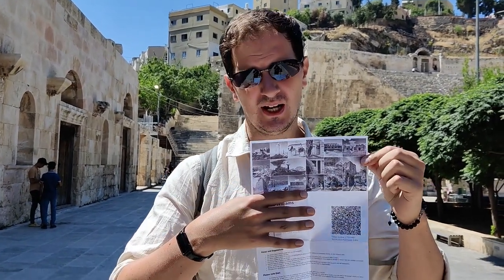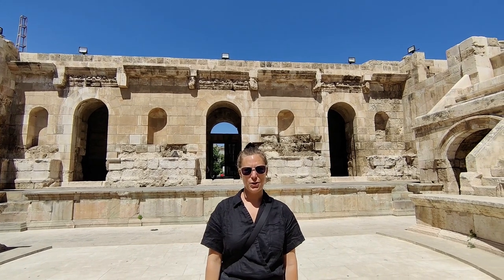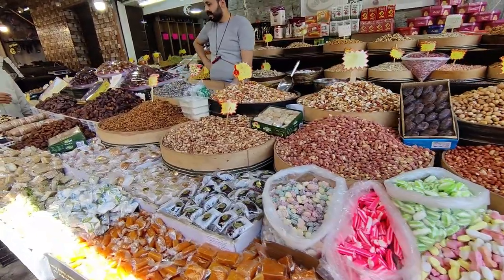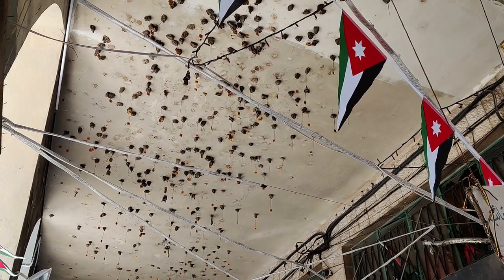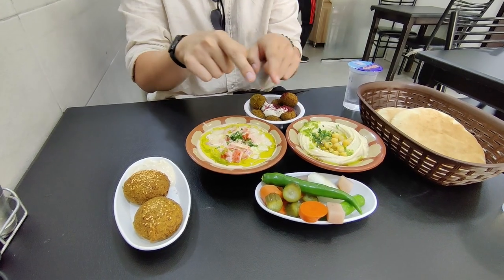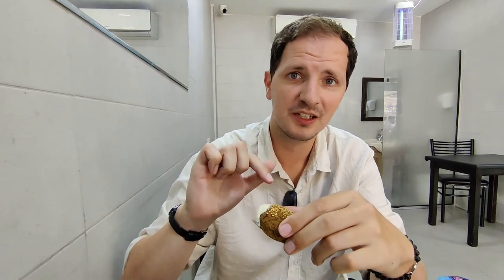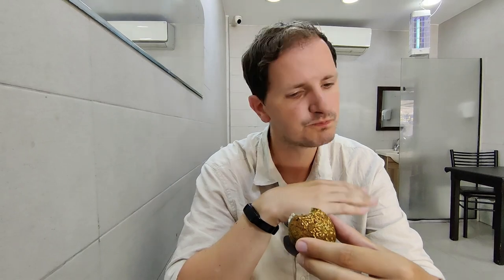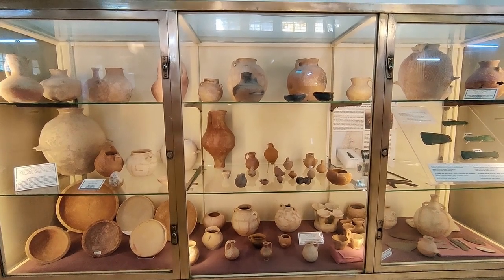Amman and Woman Explore Jordan | Our First Day in Amman, Jordan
Join us in this vlog, part of our Jordan travel vlog series, on our first day in Amman, Jordan as we are shown around this beautiful city on a free walking tour, taking in the Roman Theatre, Citadel, Rainbow Street and the many amazing Amman souqs.

We also take a moment to talk you through the amazing Jordan Pass!

Kann Coffee Location: Downtown - Al-Hashmi Street, next to Raghdan Hotel

0:00 Intro: Good Morning with a Jordanian Coffee from Amman!
0:35 Roman Theatre, Amman
2:50 Nick Explains the Jordan Pass & Jordanian Immigration
4:56 The Odeon, Amman
5:18 To the Walking Tour! But first, coffee...
5:49 Exploring Amman
6:32 Lucky Corner, Amman
6:42 More Amman
7:39 Our First Arabic Ice Cream (DELICIOUS!)
8:05 A Delicious Smoothie!
8:15 More of the City
8:37 Walking Tour Thoughts
10:24 Lunchtime: Falafel, Hummus, Pita and Mutabal
12:22 Thoughts on Lunch
12:58 Amman Citadel
14:38 Thoughts on the Citadel's Artifacts
16:07 More of the Citadel
17:47 Final Thoughts & Sign Off